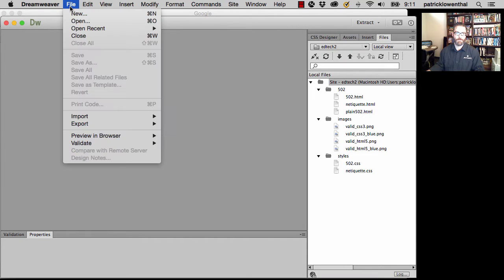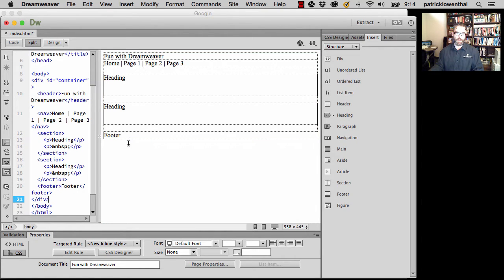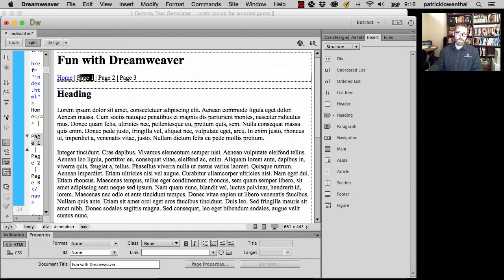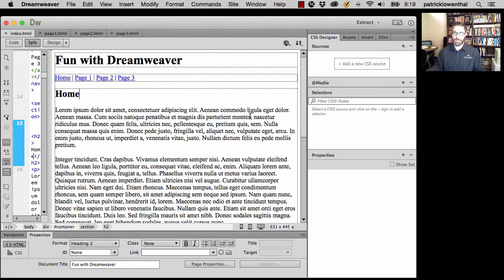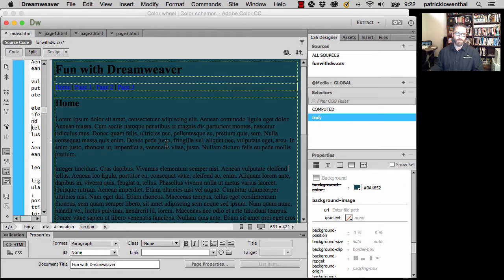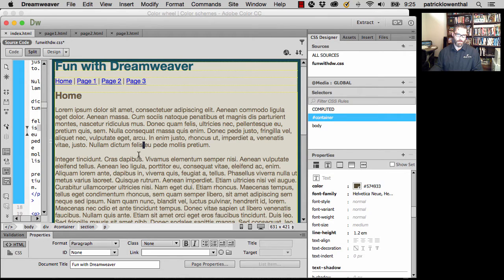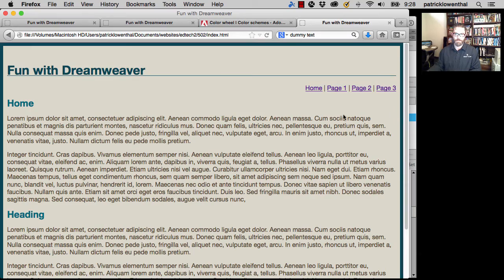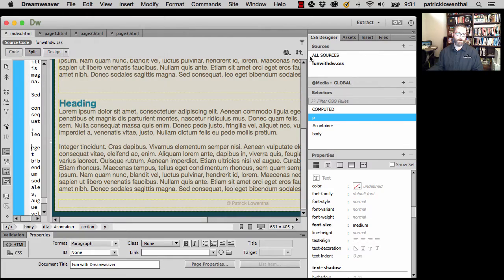EDTECH502: How to build a multi-page top navigation website in Dreamweaver CC